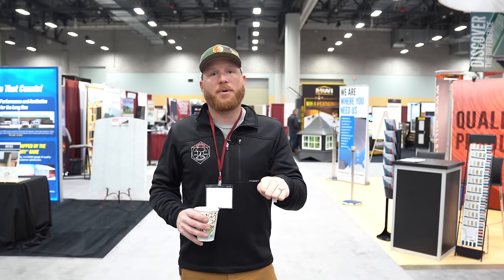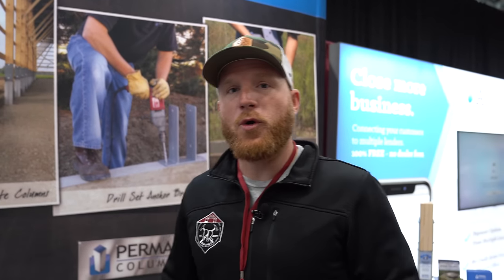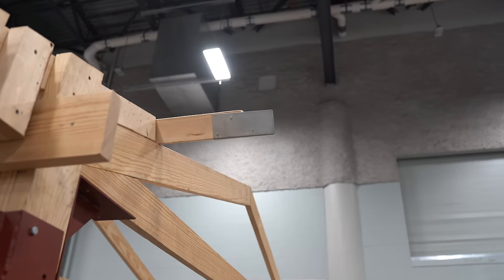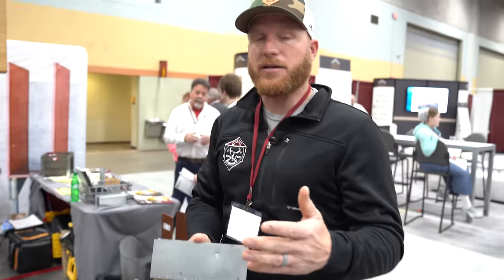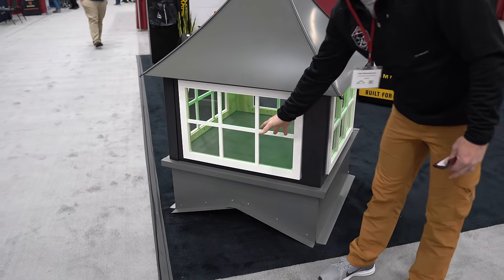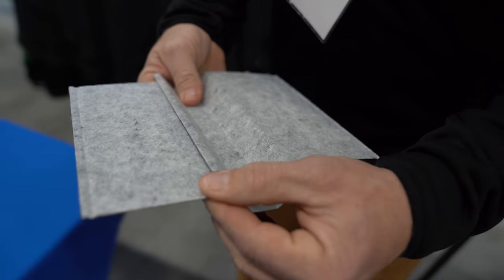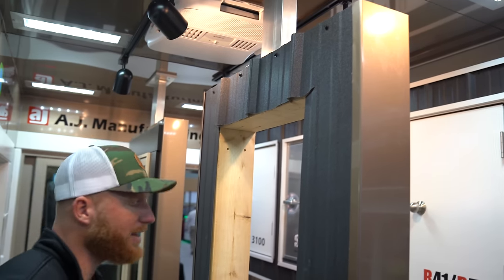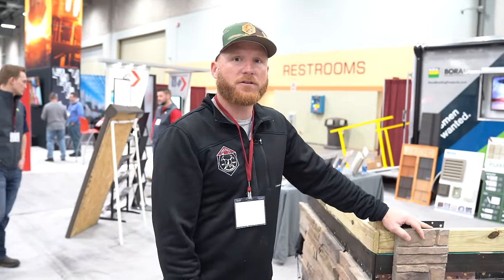NFBA Expo 2020: Best Products for the Post Frame Industry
The National Frame Builders Association (NFBA) 2020 Expo is over, but don't worry if you didn't make it.  I show you the best products for the post frame industry according to us... RR Buildings.  I am sure there are some other great products or tools that I didn't mention, but I only had so much time at the show.

This is a super fast paced high level overview of the best products for post frame buildings based on my experience and knowledge.  If you want more specific information or a more detailed video about a product specifically, let me know and I will see what I can do.

Perma Column (make sure if and when you call, you drop my name!